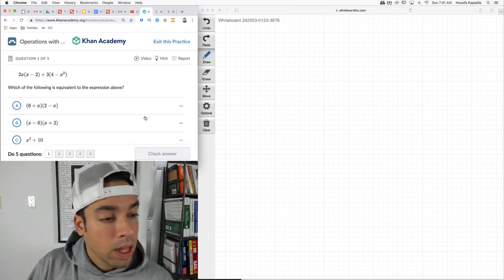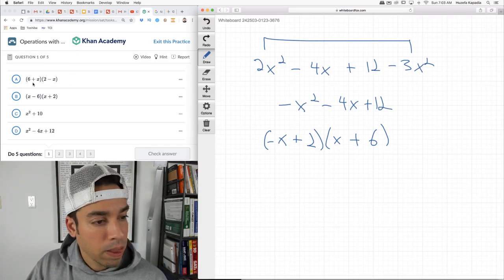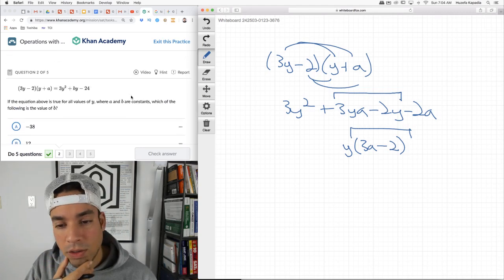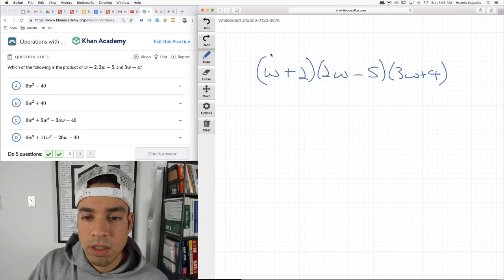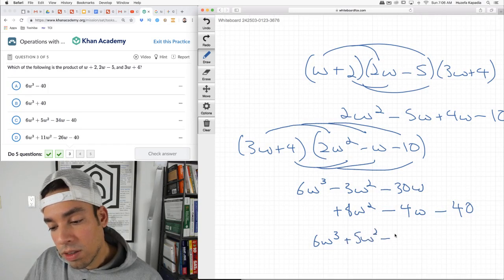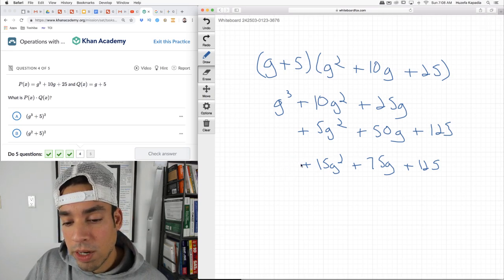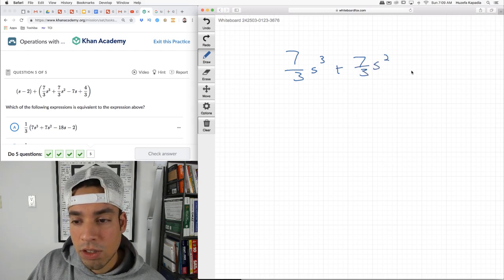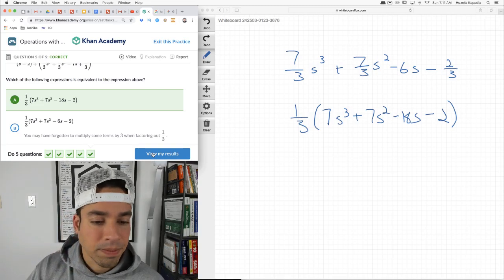SAT Khan Academy Solving Operations with Polynomials Level 3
Watch me solve 5 "Operations with Polynomials" level 3 from Khan Academy. I will teach you how to effectively break down the sometimes tricky mechanics involving these problems. This is a massively important section on the SAT, so take notes and listen up!